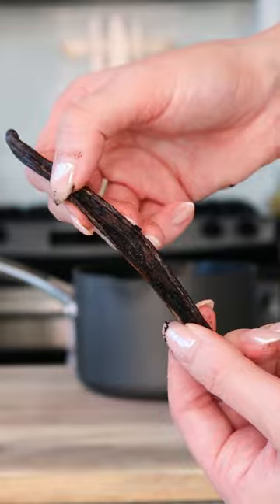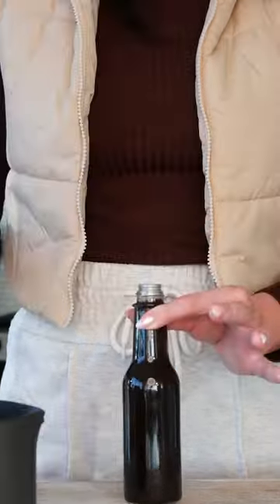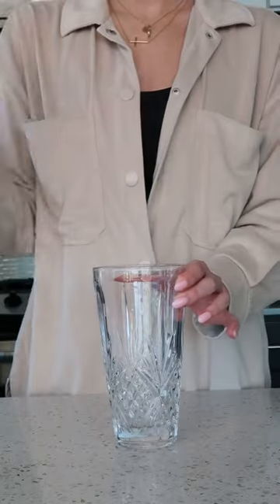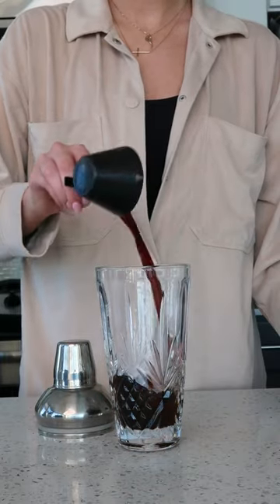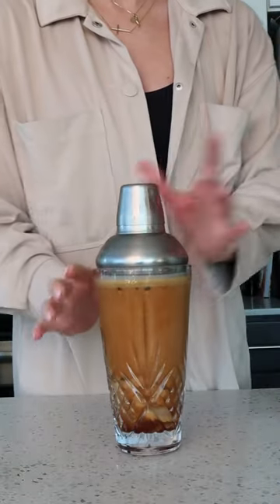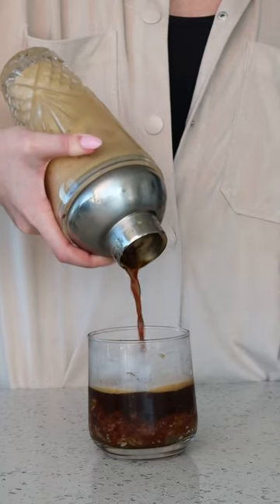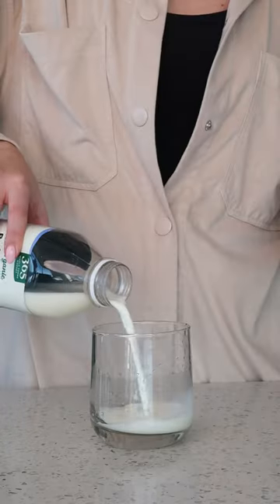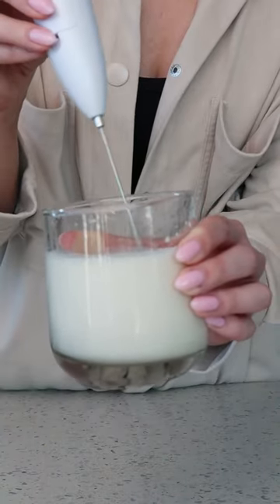VANILLA BEAN SHAKEN ESPRESSO ☕️